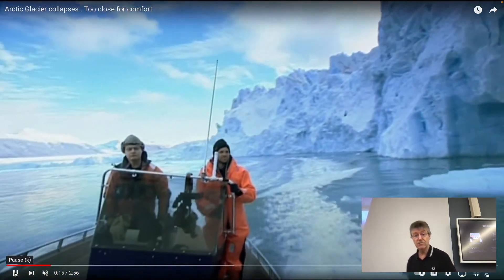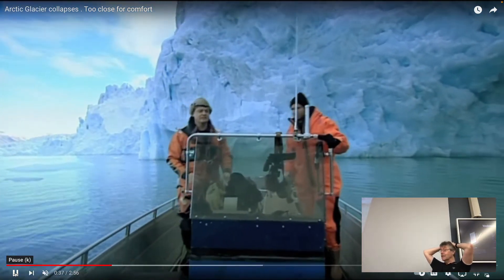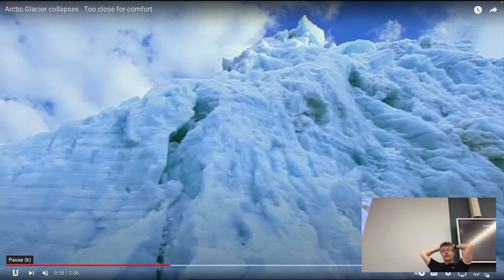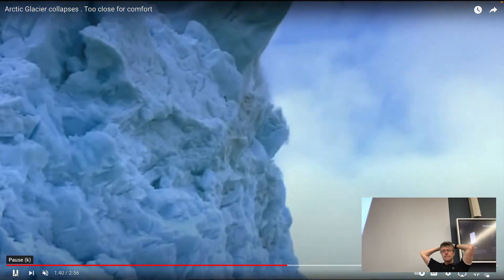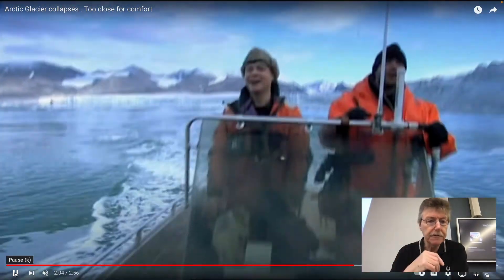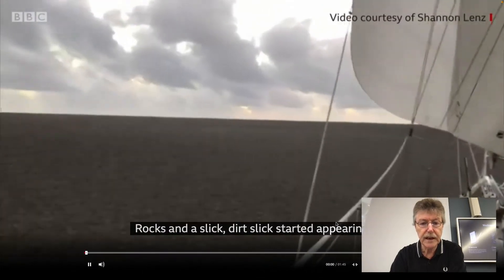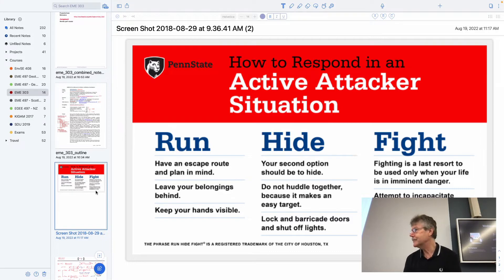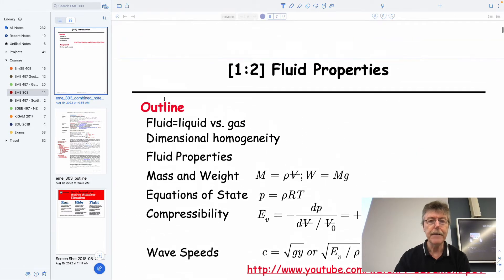1:2 Fluid Properties - Mass, Weight, Dimensions, EOS, Compressibility